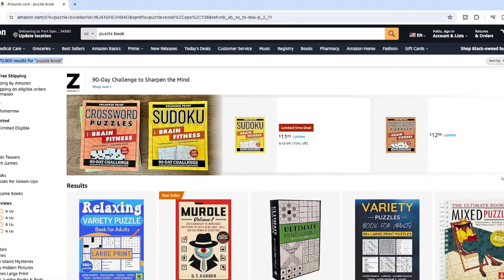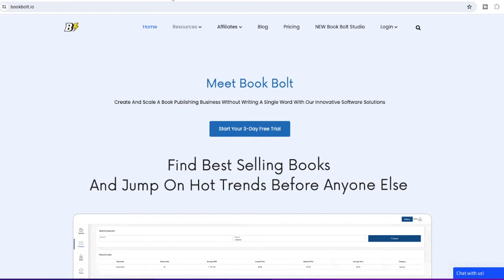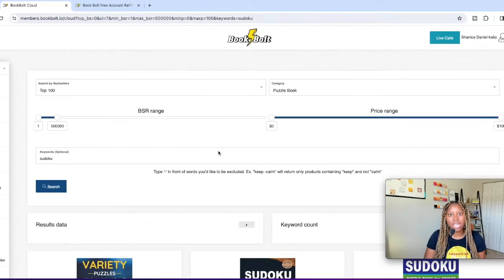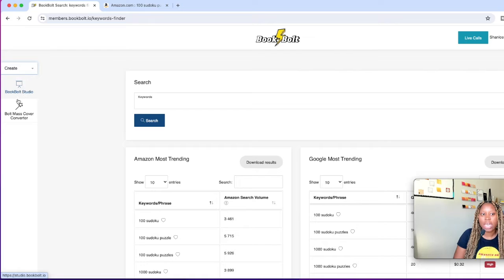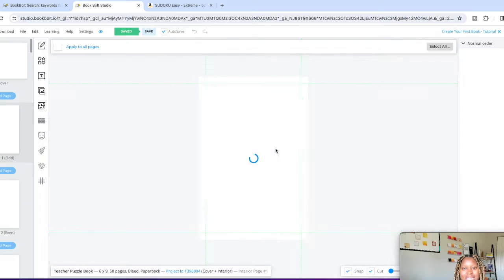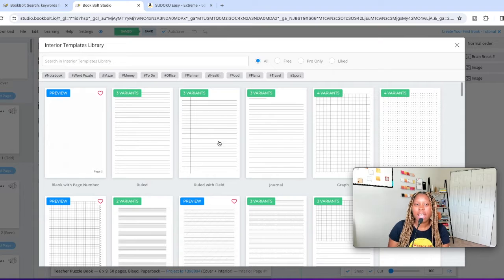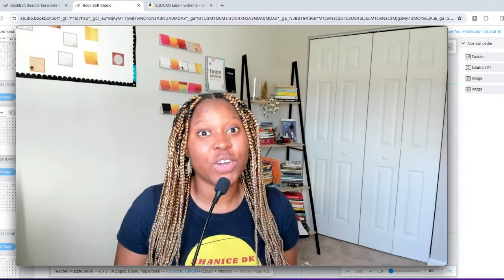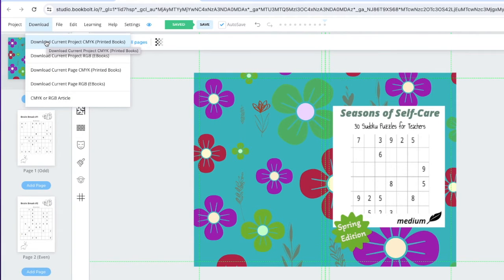How to Sell Puzzle Books on Amazon KDP (Worldwide 🌏)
Learn "How to Create Puzzle Books instead of Low Content Books on Amazon KDP.'

I partnered with BookBolt to gift 1 lucky person an entire month FREE - sign up

📚Go from Passion to Profits, my ebook teaches you my step-by-step method to earning your first $100 so you can flip it

My Favorite E-Commerce Tools & Deals:
📖Book Bolt: A tool for book design, quick & easy interiors, and keyword research.

Many of you have also asked about the process of creating books.

Thank you for being part of our family, and I'll see you in my next video  Much love.